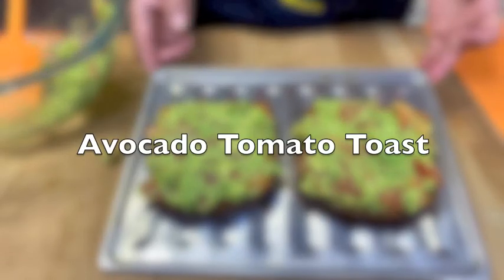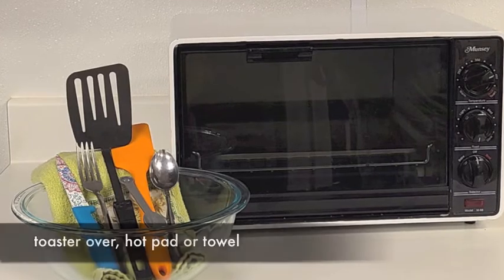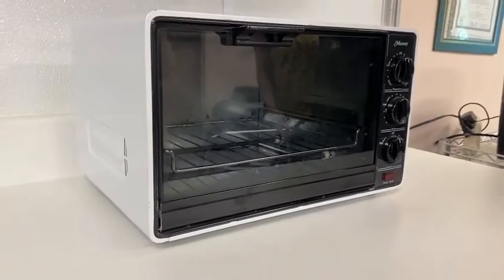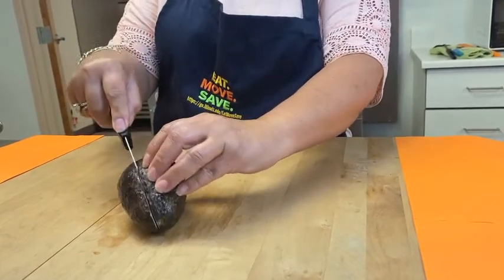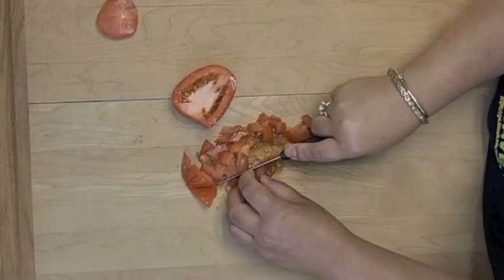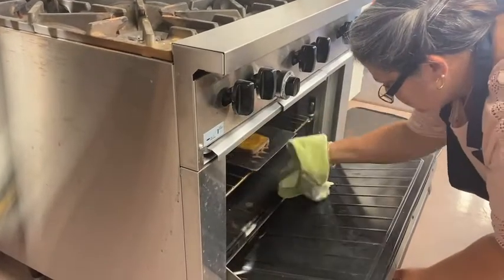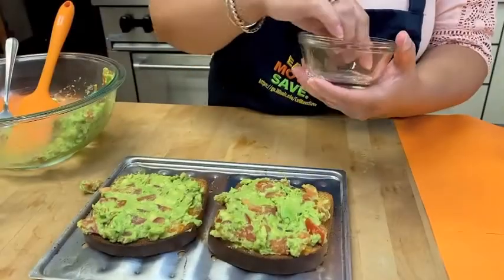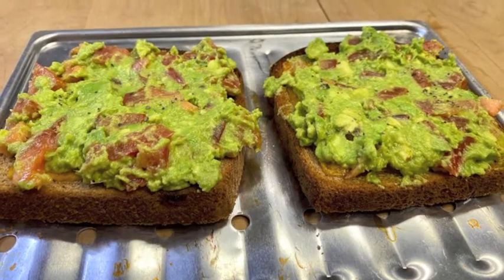Avocado Tomato Toast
Learn how to make avocado tomato toast with the University of Illinois Extension SNAP-Ed team serving Fulton, Mason, Peoria, and Tazewell counties.
Grab your ingredients:
whole wheat bread
cheddar cheese
avocado
Roma tomato

And your utensils and equipment:
knife
fork
spoon
spatula
mixing bowl
hot pad or towel
toaster oven

To learn more and fine more recipes visit eat-move-save.extension.illinois.edu

extension.illinois.edu/fmpt